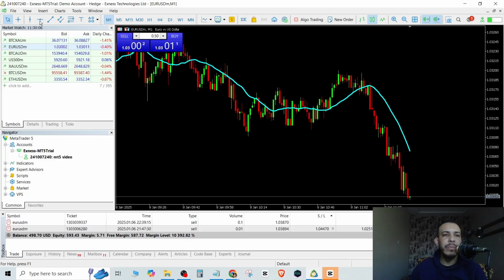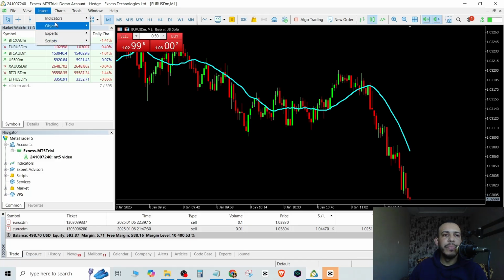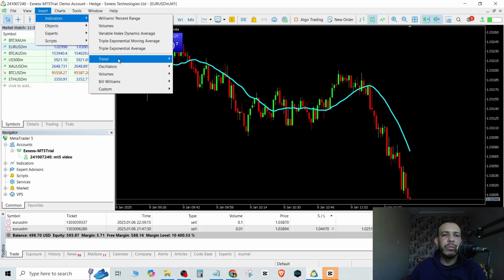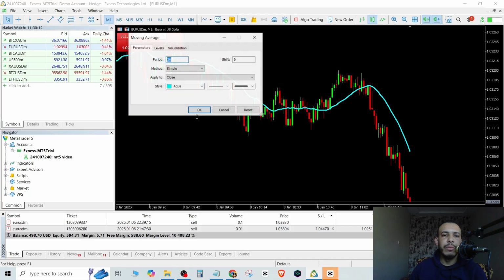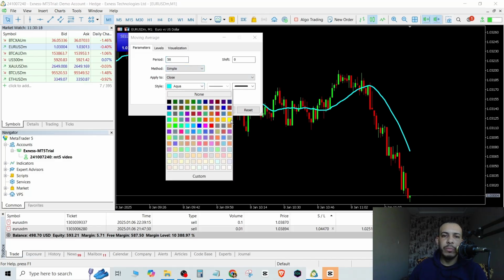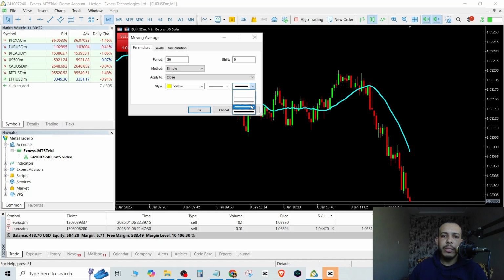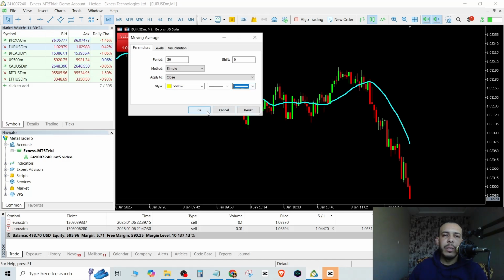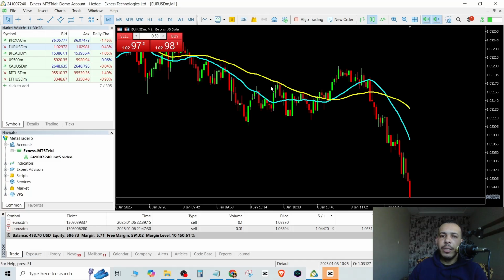How to Add 20 and 50 SMA Indicator on MetaTrader 5 - Easy to Follow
How to Add 20 and 50 SMA Indicator on MetaTrader 5
Learn how to add the 20-period and 50-period Simple Moving Average (SMA) indicators on MetaTrader 5 for better trend analysis. This step-by-step tutorial will guide you through setting up and customizing these indicators to improve your trading strategy. Watch now!